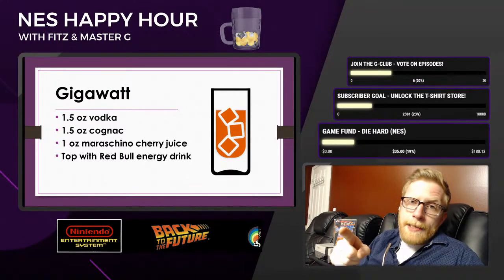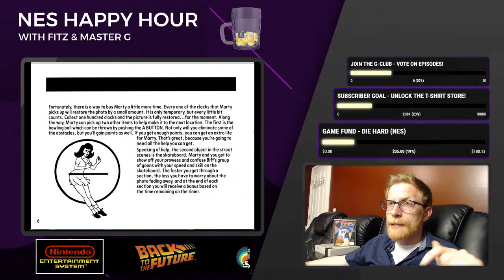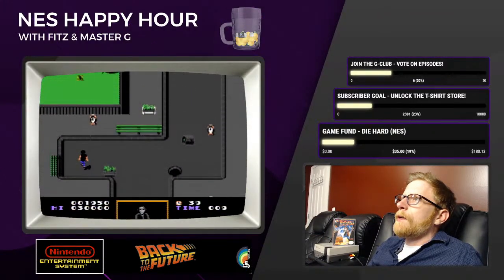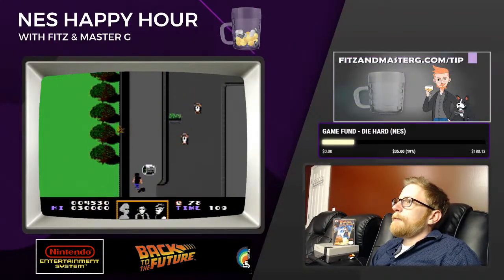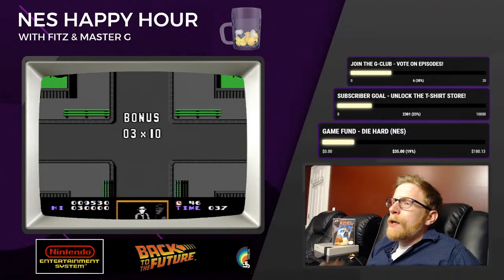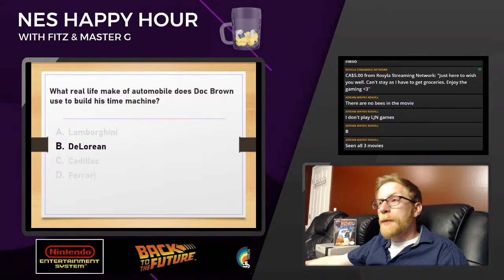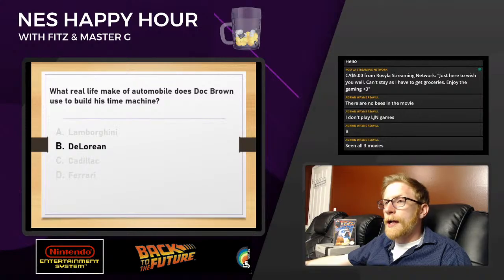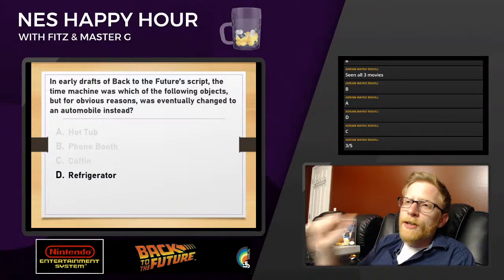THE NES HAPPY HOUR! - Best Retro Gaming LIVE Stream - (Back to the Future - S7: E10)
Featuring:
Back to the Future (1989)
and the "Gigawatt" and "Flux Capacitor" cocktails!

00:00:00 - Intro
00:05:56 - Cocktail Recipes
00:11:55 - Manual
00:22:17 - Gameplay
00:52:23 - Bar Trivia Challenge
01:07:37 - Credits

Retro Gaming Adventures with Master G is proud to be your favorite retro gaming channel.  Are we one of the best retro gaming channels on YouTube?  Probably!  Besides the NES Happy Hour retro game show bringing you all of your favorite live bar trivia and Nintendo cocktail recipes, we've got the PC Pandemonium series and the Mystery Box Madness series where we do a Video Games Monthly unboxing every month from a retro gaming subscription service!  See... more than just an NES podcast and retro Nintendo games!

This is a retro gaming live stream so I strongly recommend that you tune in for LIVE retro games and LIVE bar trivia instead of watching the videos after they air.  Let's play retro video games together!  Make Master G a retro gaming star as we make it our mission to play through his NES collection games here on the best retro gaming podcast on YouTube!

Back to the Future - NES Happy Hour - Season 7: Episode 10